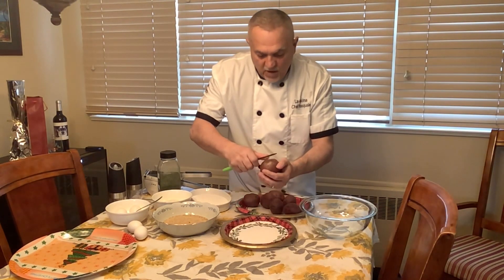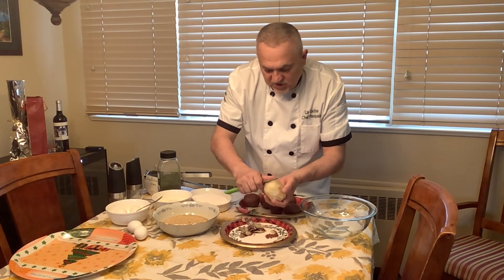Crocchette di Patate! Potatoes Crockett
Old and wonderful treat you will love it and your children will ask for more !

One kilo of potatoes 2.2 pounds

100 gr. of grated cheese.  3/4 parmigiano Reggiano cheese  1/4 pecorino Romano cheese

Salt , pepper ,

Two egg yolk

Parsley

For the frying:

Olive oil

Italian bread crumb

Flour

Two eggs